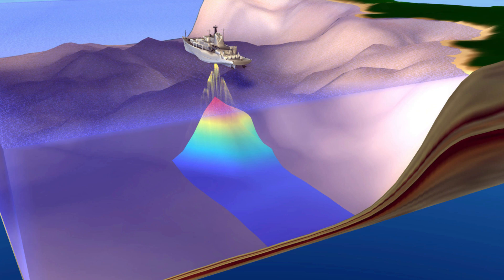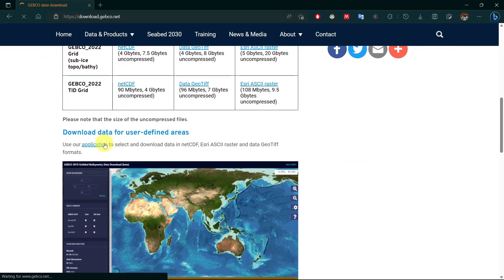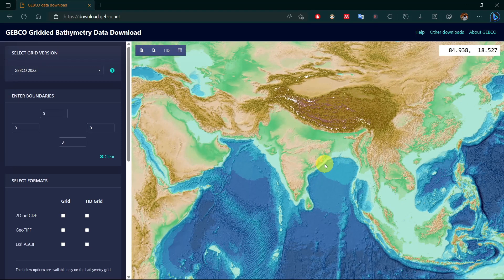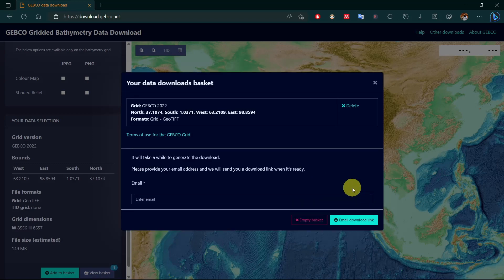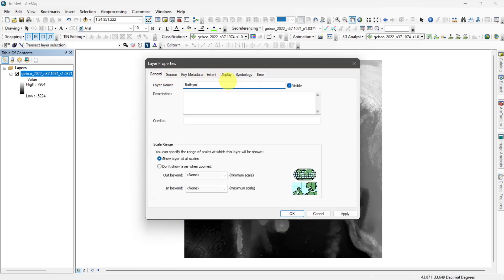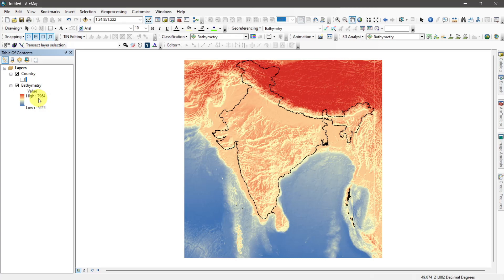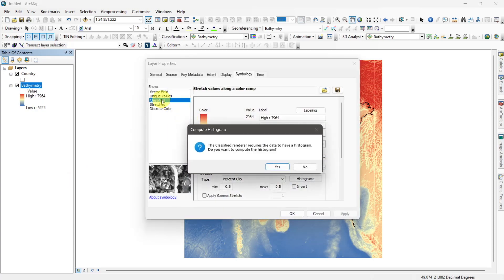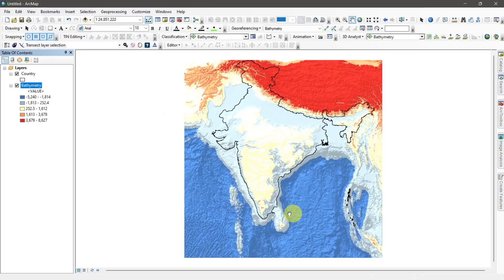How to Download Global Bathymetry Data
Bathymetry is the study of underwater depth and topography of ocean floors, lake beds, and other bodies of water. It involves the measurement and mapping of water depths, and the features of the underwater landscape such as ridges, valleys, and seamounts.

Bathymetric data is collected using various techniques, including acoustic sounding, which involves sending sound waves into the water and measuring the time it takes for the waves to bounce back off the seabed. This data is used to create bathymetric maps, which are crucial for a wide range of applications, including navigation, oceanography, marine geology, and marine biology.

Understanding bathymetry is essential for identifying potential hazards, such as submerged rocks or reefs, and for planning and executing offshore activities like oil and gas exploration, undersea cable laying, and ocean research. Bathymetry also plays a vital role in studying the Earth's geological history, including the formation of continents, volcanic activity, and the movement of tectonic plates.